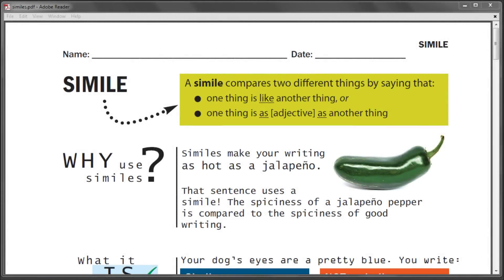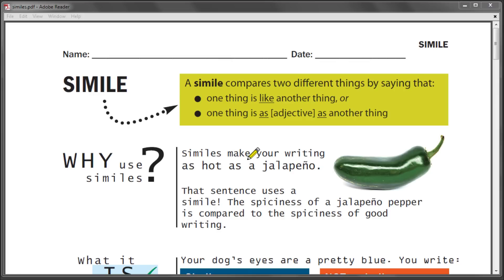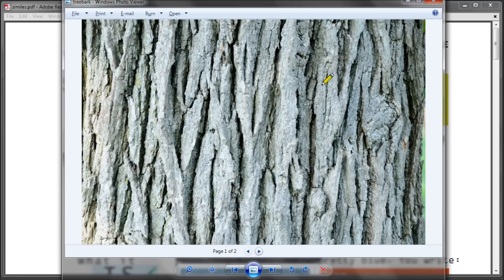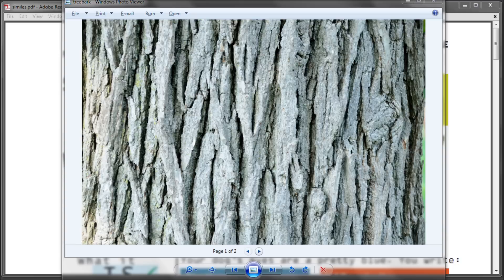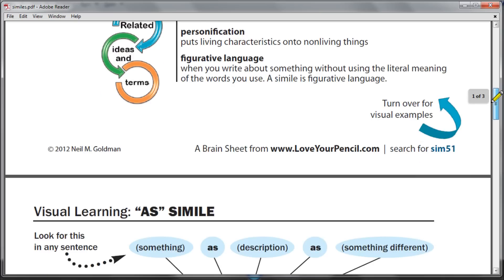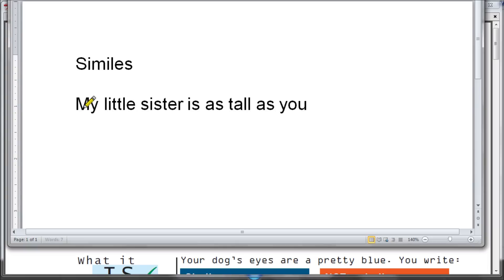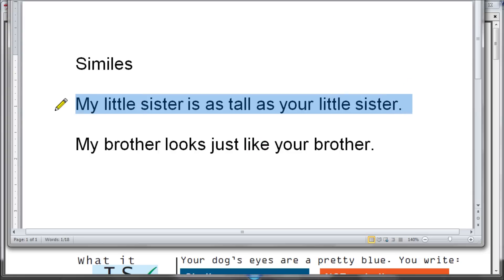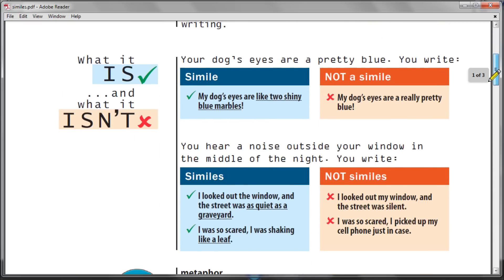Similes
Video explaining similes.